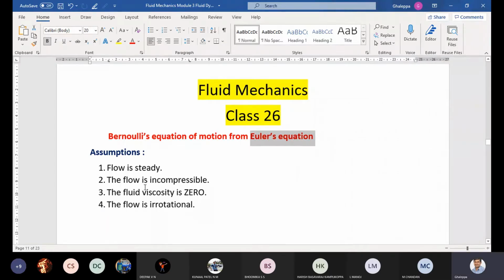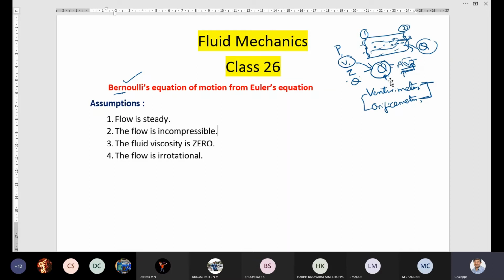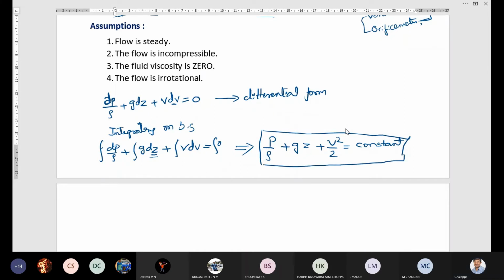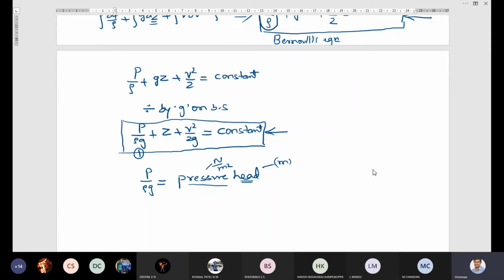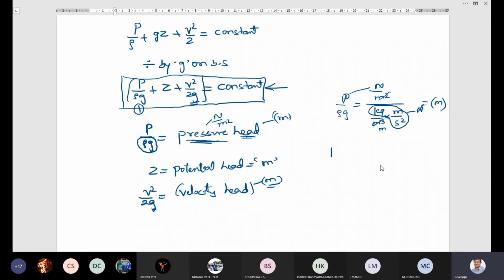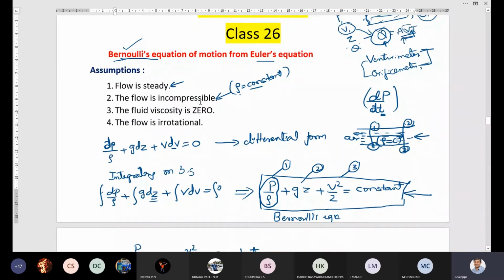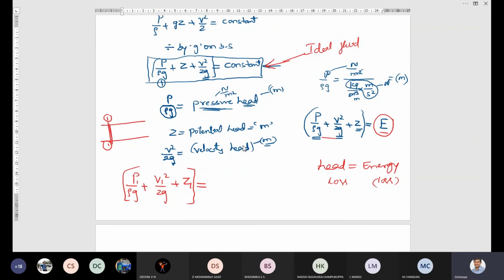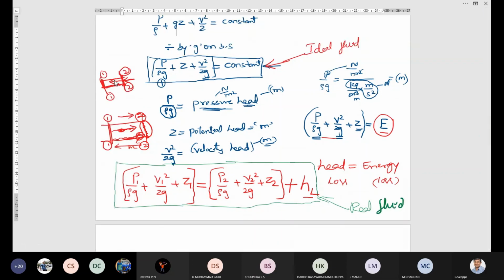Bernoulli's Equation using Euler's equation of motion for Ideal and Real fluid. Bernoull's equation